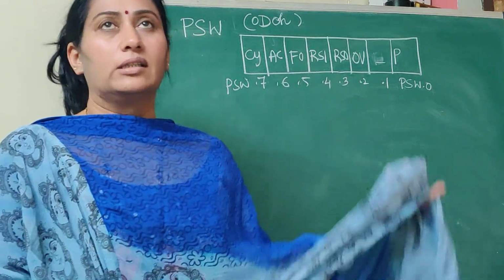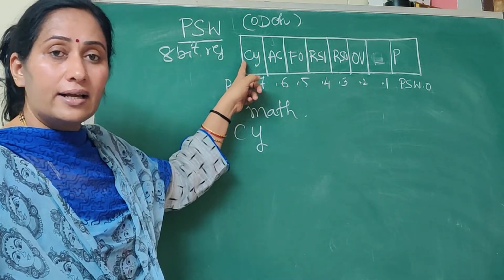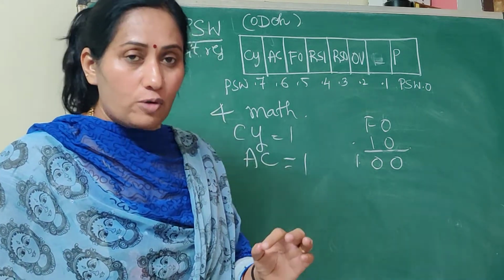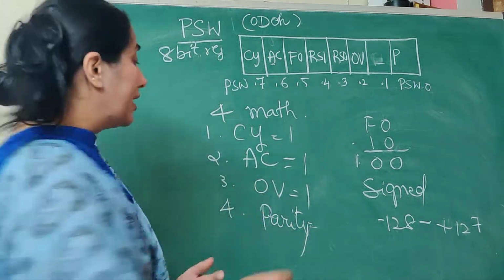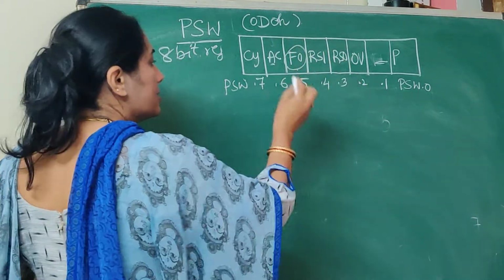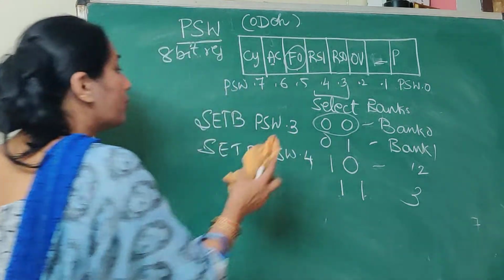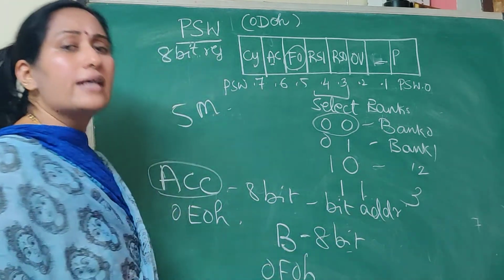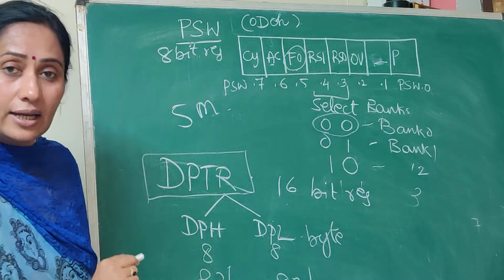Sfr of 8051